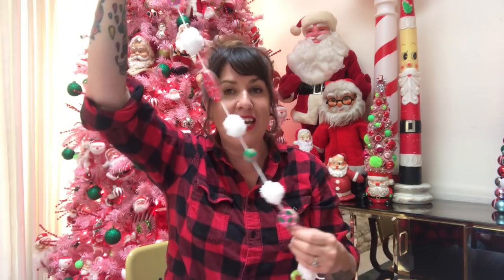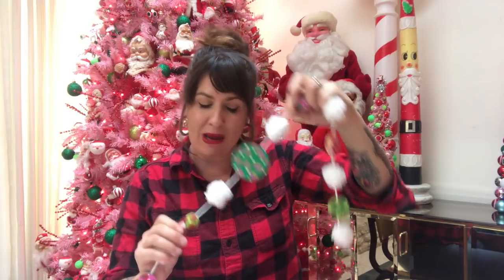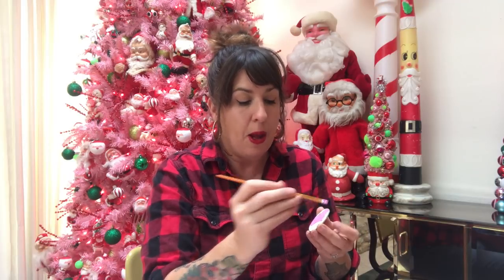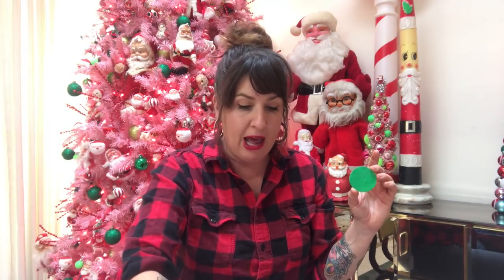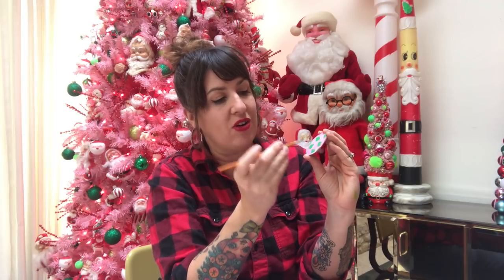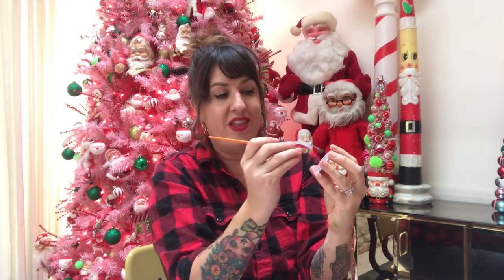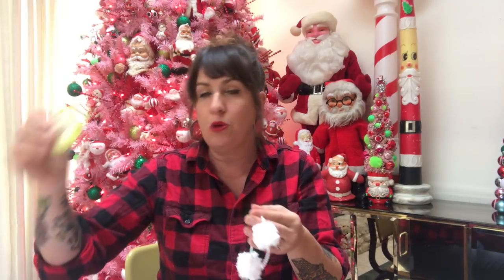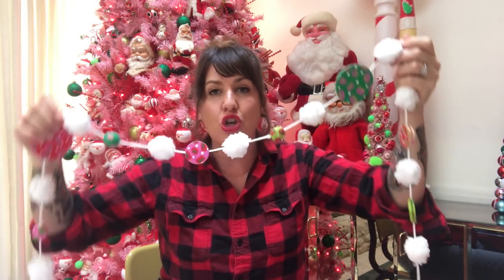Apple Barrel Pom Pom Painted Wood Banner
Holiday time is time to craft with your kids! Jennifer Perkins creates a super fun and easy Holiday Kids Craft for the holidays! The Apple Barrel Pom Pom Painted Wood banner is made with Apple Barrel Paint, Pom Pom Yarn, and Wood Disks. This project is simple and fun for kids of all ages and skill levels. Get the Apple Barrel Kit to make this project and more